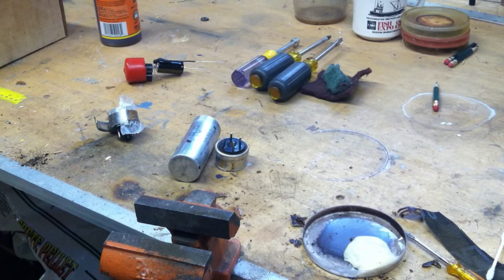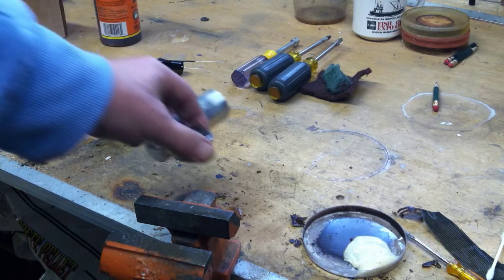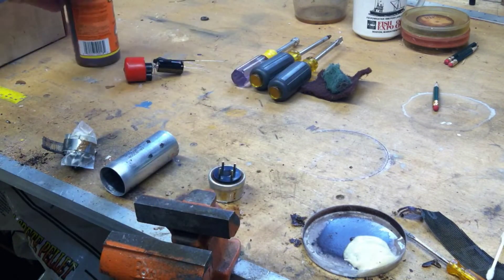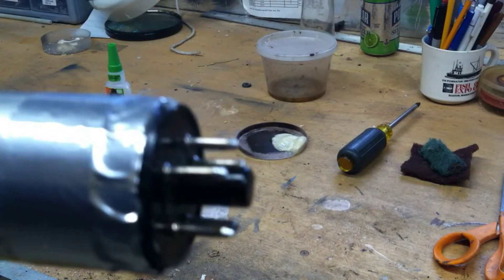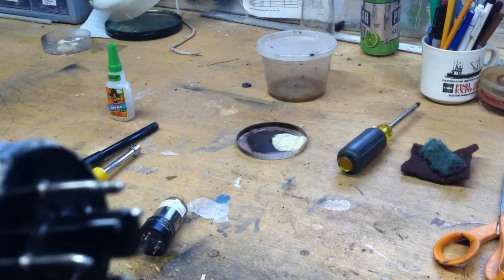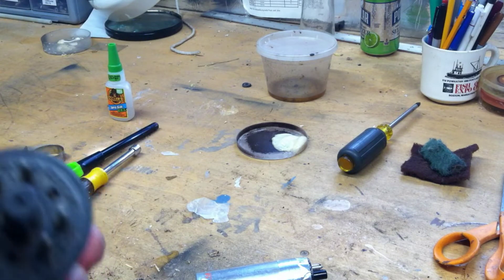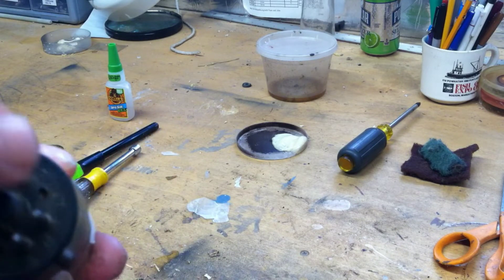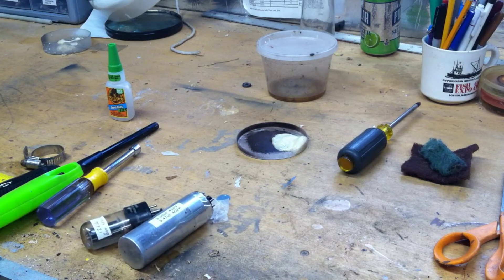Repairing Collins 51J Filter Cap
Repair of the 51J2 receiver filter cap.  The octal base key was broken so installed a new base and stuffed can with new caps.